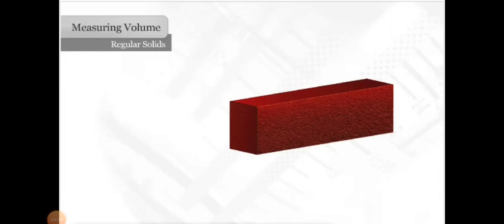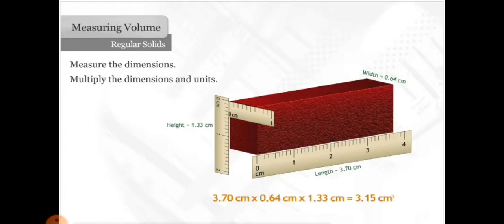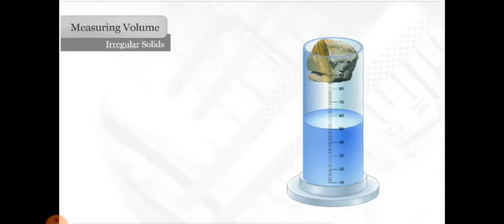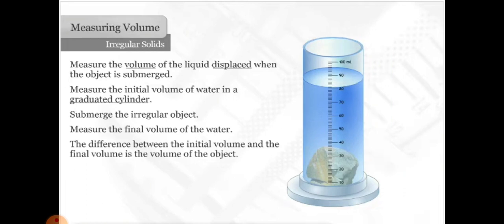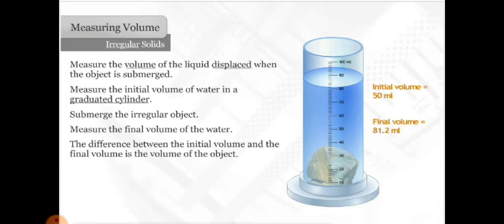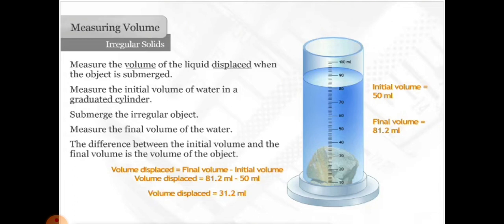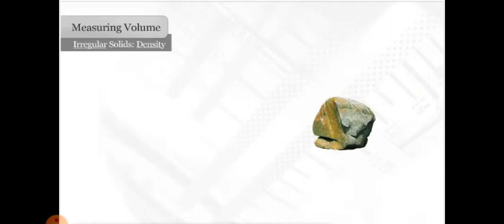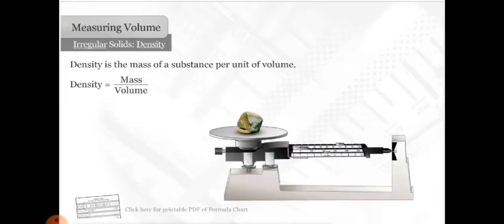Science volume 7th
Volume and density